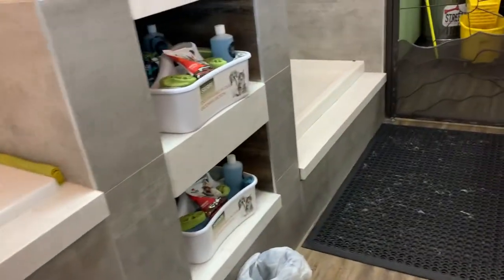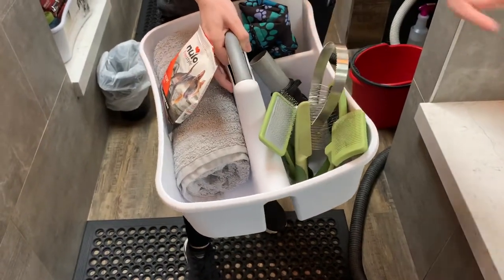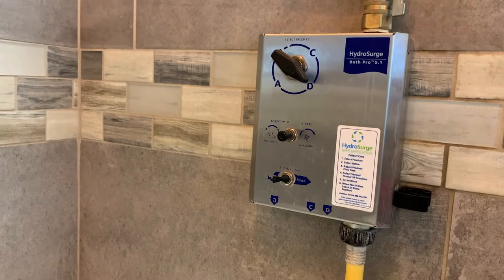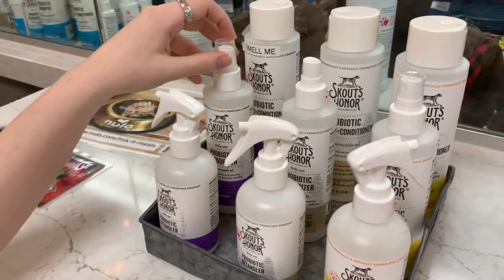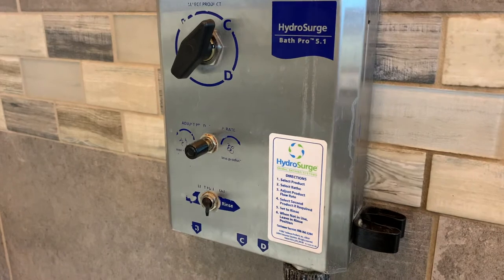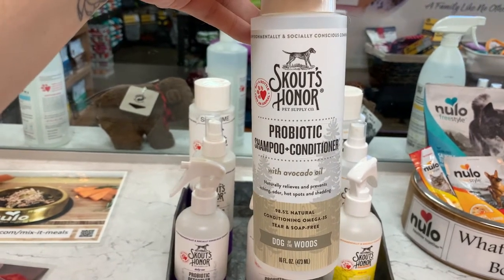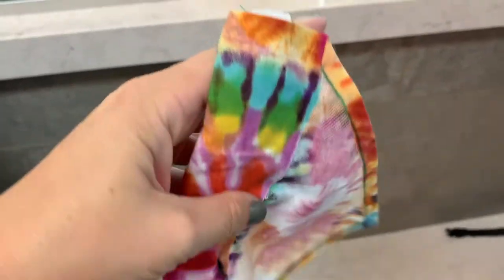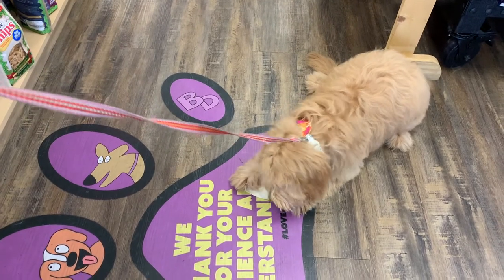Dog Self Wash! Mini Goldendoodle *free* dog self wash for dogs! self-serve dog wash vs. home bath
My Mini Goldendoodle gets a FREE dog self wash ($15 value) at Barking Dogs Boutique! I have been debating the self wash place vs home bath for awhile and I had to check it out! The self-serve dog wash was amazing, they have really great high quality products for us to use and we got a really nice outcome.

Luna is an f1 mini goldendoodle. Her mother is a golden retriever and her father is a mini poodle. This is the best breed of dogs! This is our DOG VLOG!